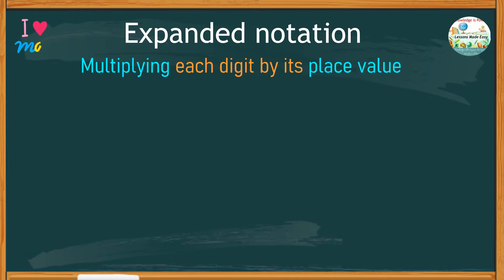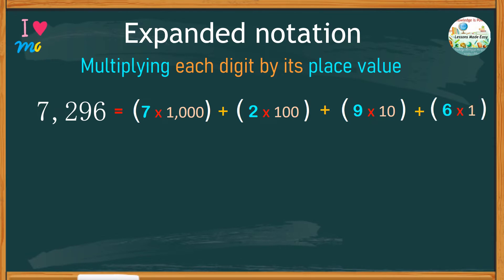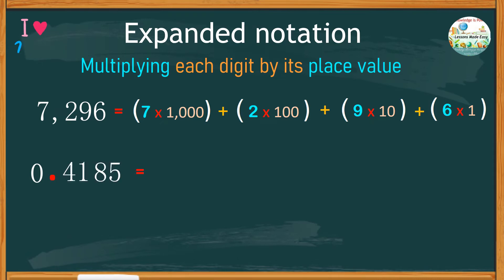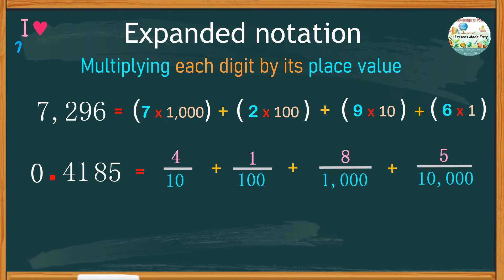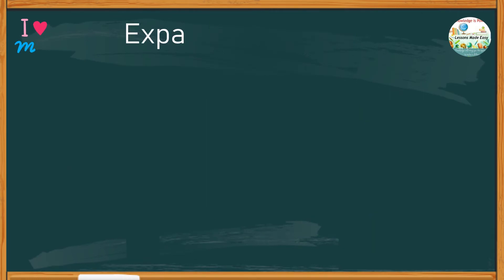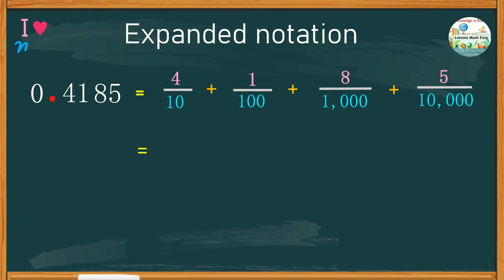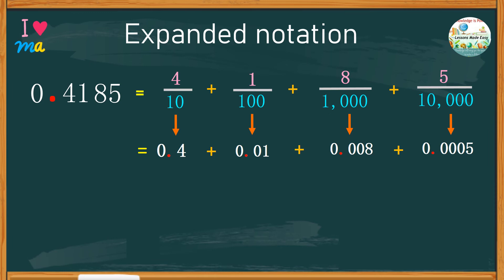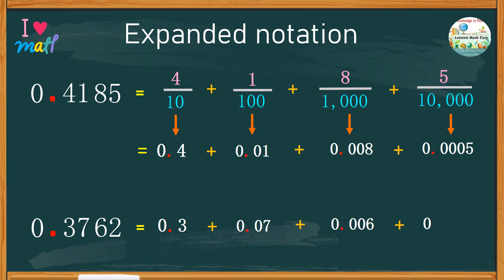The Quickest way to do EXPANDED NOTATION with decimals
How do you expand decimal numbers? In this video, you can find different ways to do expanded notation with decimals. Check it out and have fun learning!!!